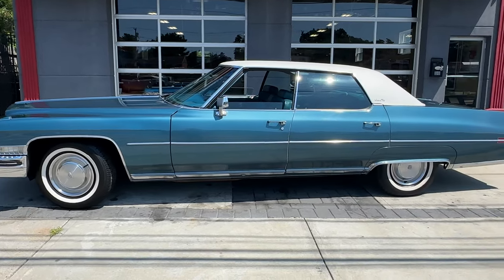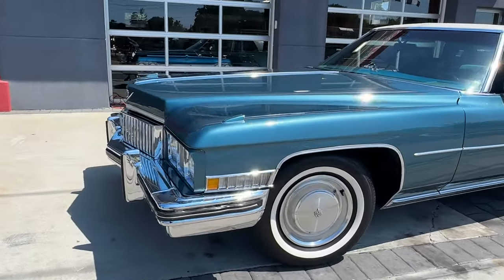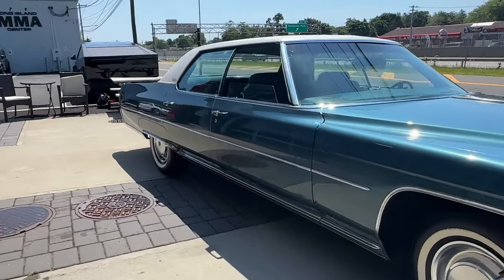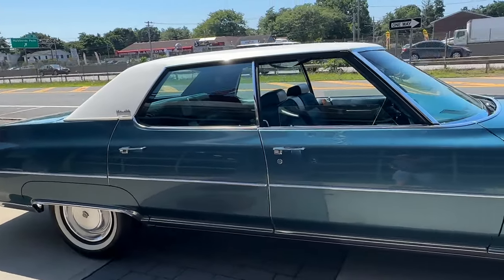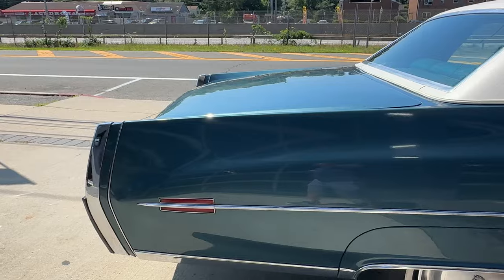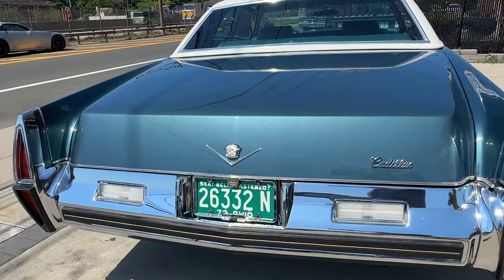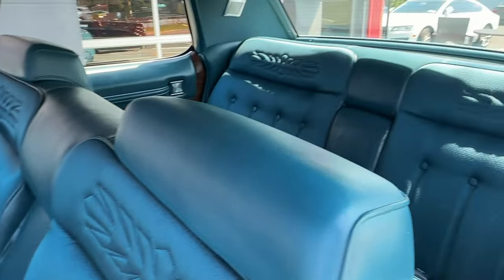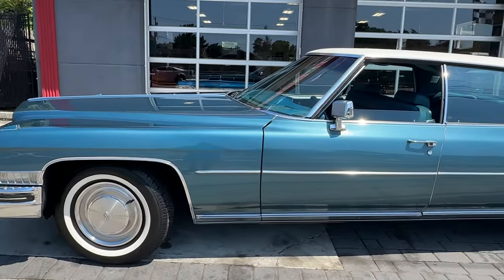1973 CADILLAC SEDAN DEVILLE 27K ORIGINAL MILES STUNNING